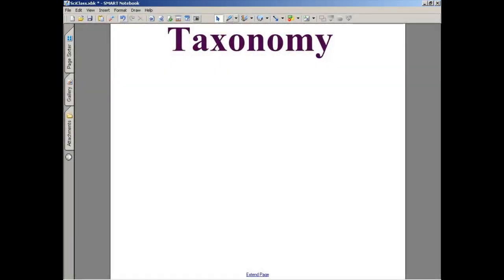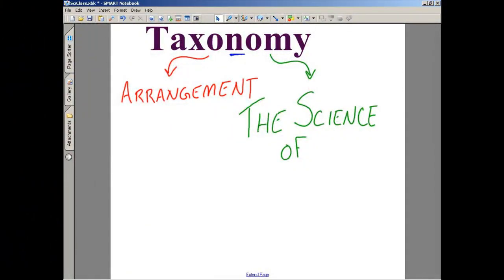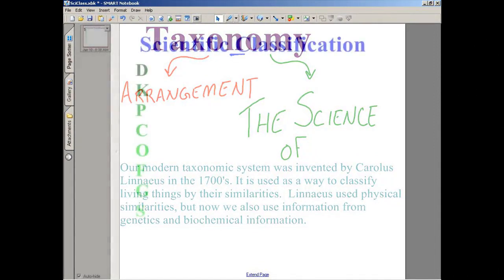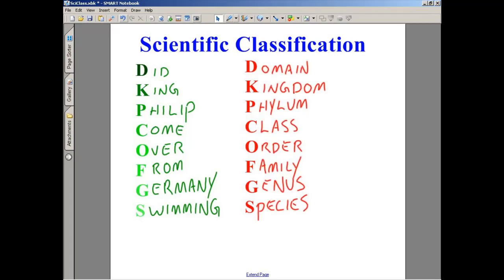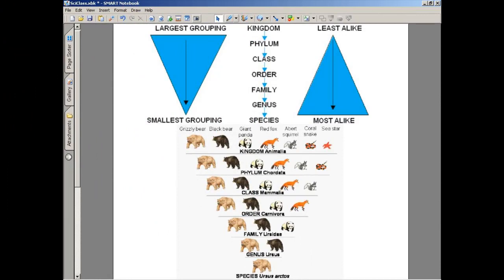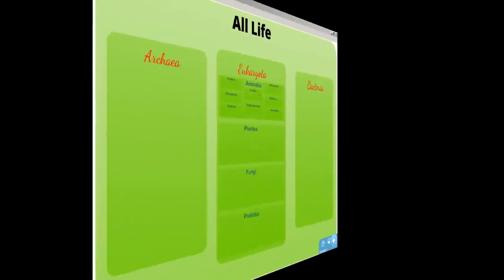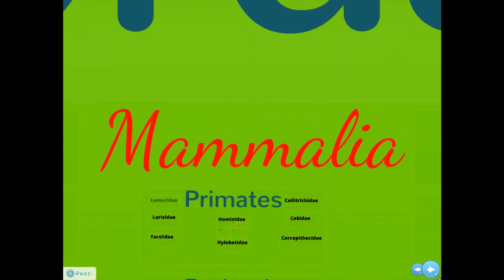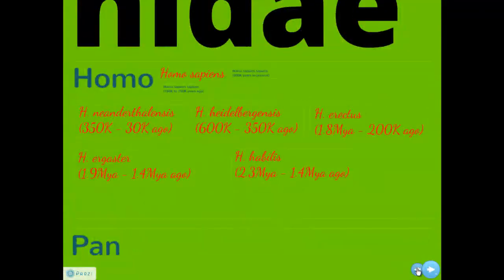Taxonomy || Scientific Classification || Nested Hierarchy || Genius || Microbiology.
Taxonomy, in a broad sense the science of classification, but more strictly the classification of living and extinct organisms—i.e., biological classification. The term is derived from the Greek taxis (“arrangement”) and nomos (“law”). Taxonomy is, therefore, the methodology and principles of systematic botany and zoology and sets up arrangements of the kinds of plants and animals in hierarchies of superior and subordinate groups. Among biologists the Linnaean system of binomial nomenclature, created by Swedish naturalist Carolus Linnaeus in the 1750s, is internationally accepted.
Popularly, classifications of living organisms arise according to need and are often superficial. Anglo-Saxon terms such as worm and fish have been used to refer, respectively, to any creeping thing—snake, earthworm, intestinal parasite, or dragon—and to any swimming or aquatic thing. Although the term fish is common to the names shellfish, crayfish, and starfish, there are more anatomical differences between a shellfish and a starfish than there are between a bony fish and a man. Vernacular names vary widely. The American robin (Turdus migratorius), for example, is not the English robin (Erithacus rubecula), and the mountain ash (Sorbus) has only a superficial resemblance to a true ash.
Biologists, however, have attempted to view all living organisms with equal thoroughness and thus have devised a formal classification. A formal classification provides the basis for a relatively uniform and internationally understood nomenclature, thereby simplifying cross-referencing and retrieval of information.
The usage of the terms taxonomy and systematics with regard to biological classification varies greatly. American evolutionist Ernst Mayr has stated that “taxonomy is the theory and practice of classifying organisms” and “systematics is the science of the diversity of organisms”; the latter in such a sense, therefore, has considerable interrelations with evolution, ecology, genetics, behaviour, and comparative physiology that taxonomy need not have.
Historical Background

People who live close to nature usually have an excellent working knowledge of the elements of the local fauna and flora important to them and also often recognize many of the larger groups of living things (e.g., fishes, birds, and mammals). Their knowledge, however, is according to need, and such people generalize only rarely.

However, some of the earliest forays into formal, but limited, classification were undertaken by the ancient Chinese and ancient Egyptians. In China a catalog of 365 species of medicinal plants became the basis of later hydrological studies. Although the catalog is attributed to the mythical Chinese emperor Shennong who lived about 2700 BCE, the catalog was likely written about the beginning of the first millennium CE. Similarly, ancient Egyptian medical papyri dating from 1700 to 1600 BCE provided descriptions of various medicinal plants, along with directions on how they could be used to treat illnesses and injuries.

From the Greeks to the Renaissance

The first great generalizer in Western classification was Aristotle, who virtually invented the science of logic, of which for 2,000 years classification was a part. Greeks had constant contact with the sea and marine life, and Aristotle seems to have studied it intensively during his stay on the island of Lesbos. In his writings, he described a large number of natural groups, and, although he ranked them from simple to complex, his order was not an evolutionary one. He was far ahead of his time, however, in separating invertebrate animals into different groups and was aware that whales, dolphins, and porpoises had mammalian characters and were not fish. Lacking the microscope, he could not, of course, deal with the minute forms of life.

The Aristotelian method dominated classification until the 19th century. His scheme was, in effect, that the classification of a living thing by its nature—i.e., what it really is, as against superficial resemblances—requires the examination of many specimens, the discarding of variable characters (since they must be accidental, not essential), and the establishment of constant characters. These can then be used to develop a definition that states the essence of the living thing—what makes it what it is and thus cannot be altered; the essence is, of course, immutable. The model for this procedure is to be seen in mathematics, especially geometry,